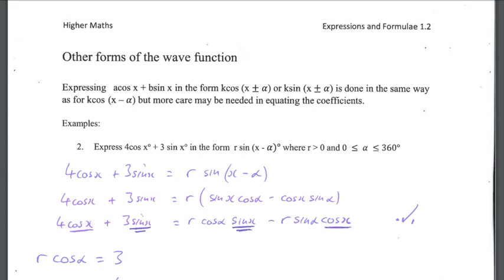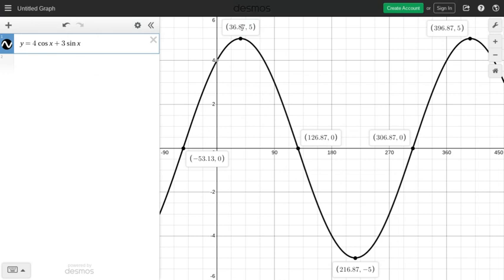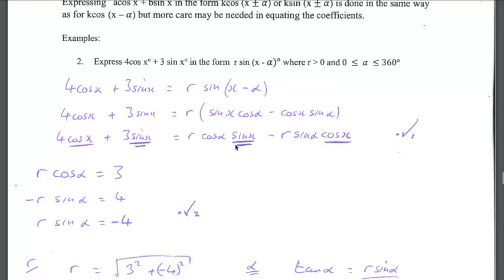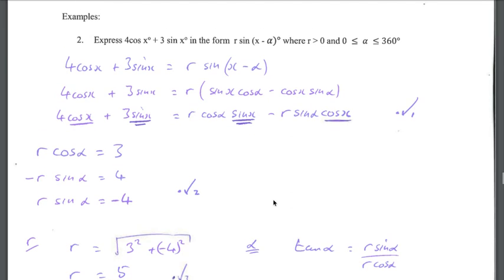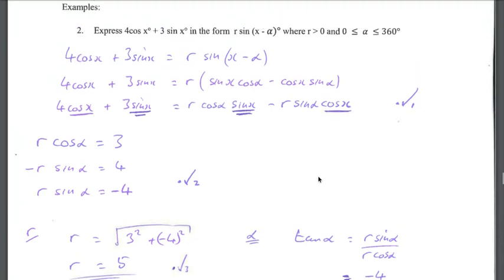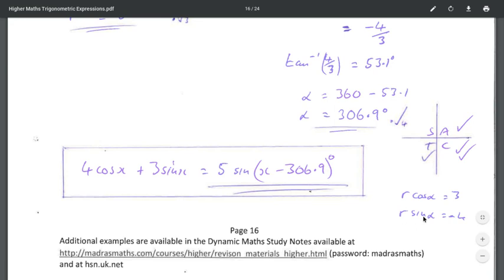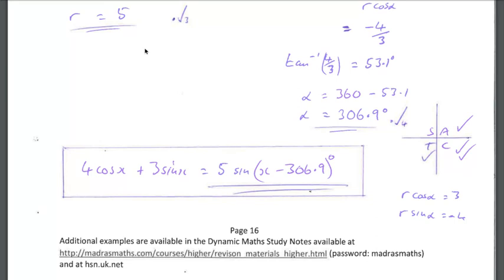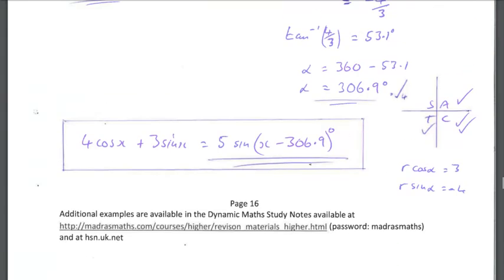Higher Maths trigonometric Expressions Lesson 6C Wave Function Ex 2I